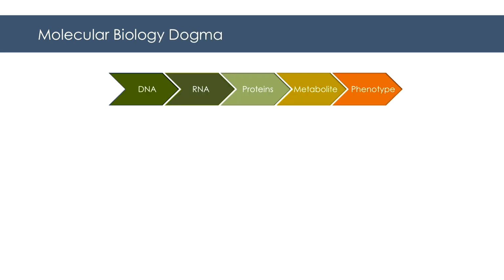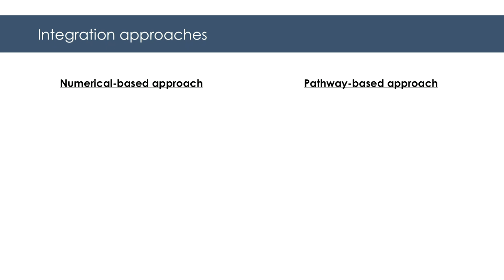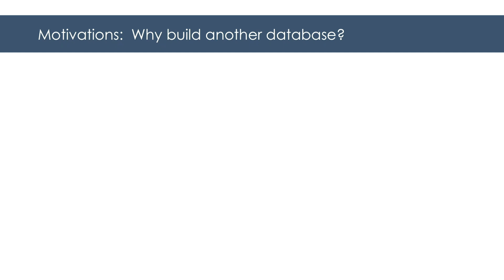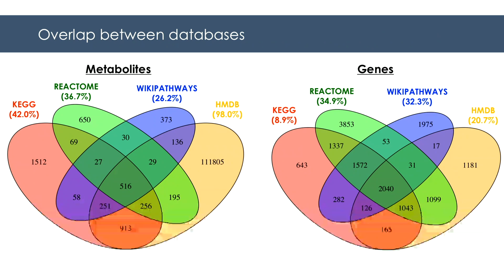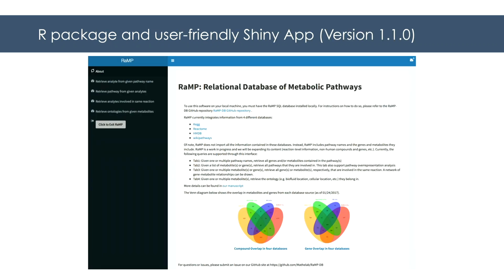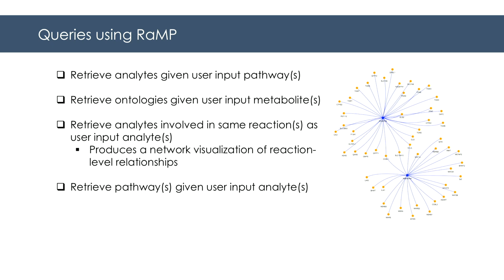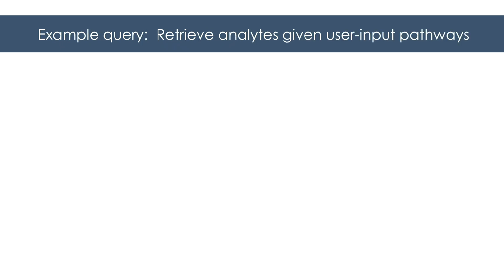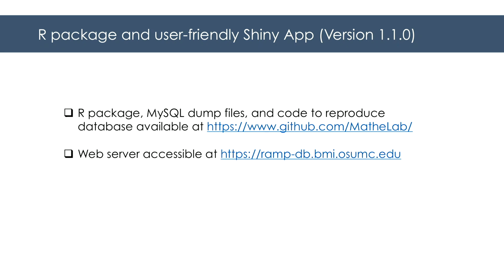Jalal Khalid Siddiqui | WikiPathways Summit 2018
"Applications of RaMP: A Comprehensive and Integrated Relational Database of Metabolomics Pathways" by Jalal Khalid Siddiqui, Ohio State University, at the WikiPathways Summit 2018. The WikiPathways Summit 2018 was held on October 8-10, 2018 at Gladstone Institutes.